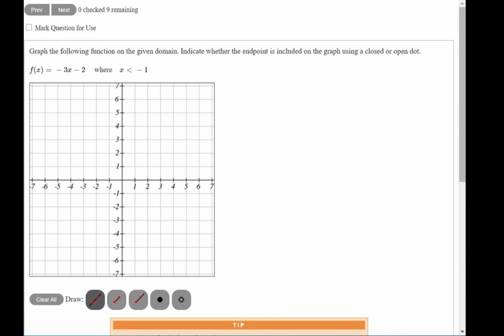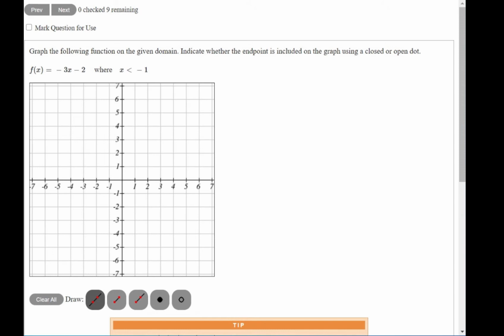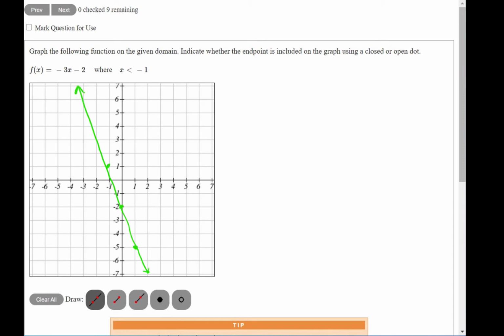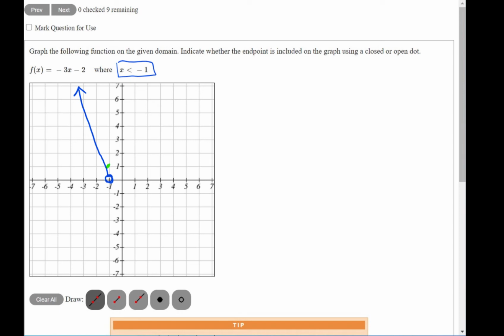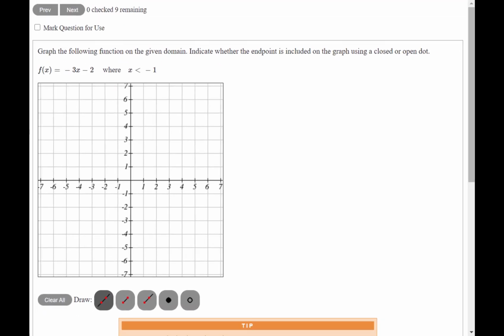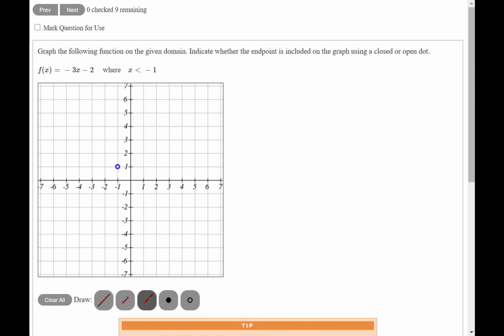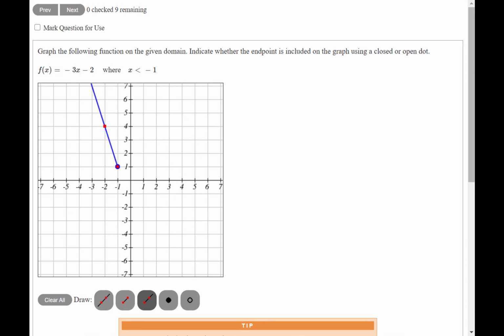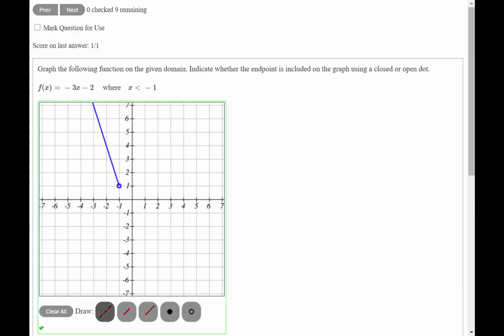Piecewise Functions: Graphing a Linear Function on a Restricted Domain